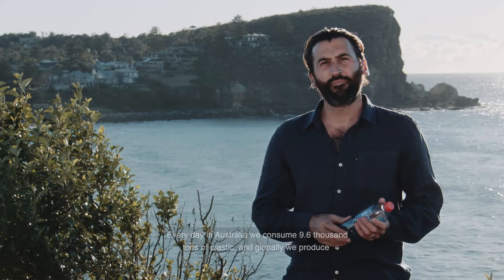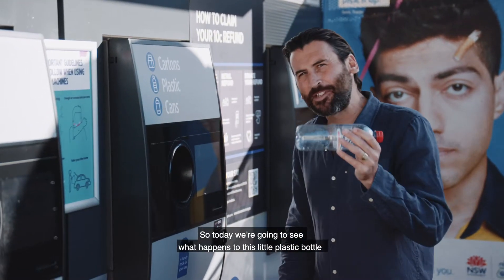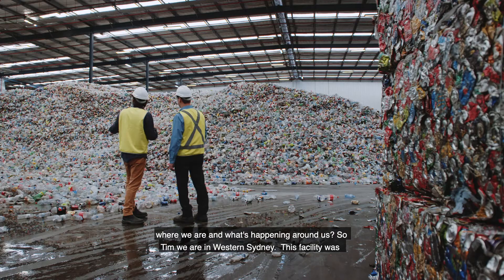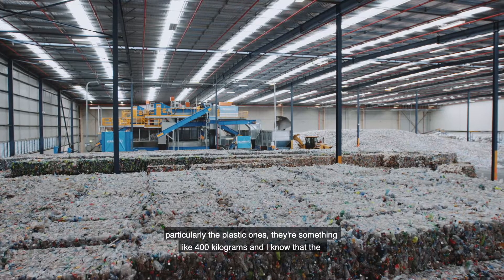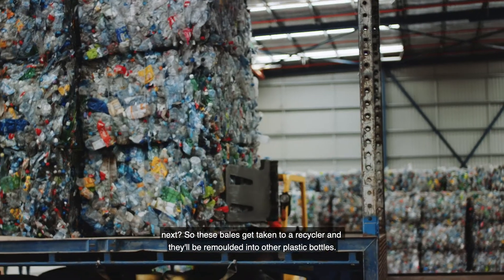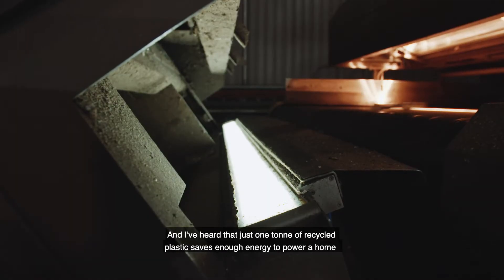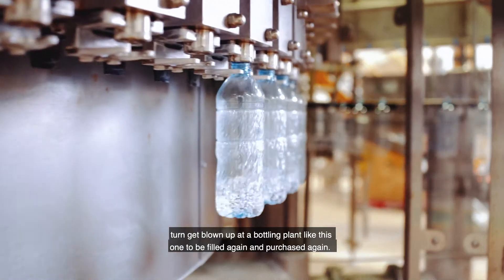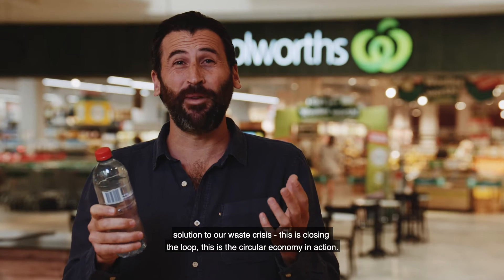Journey of a Bottle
Since launching in December 2017, over 4.5 billion containers have successfully been recycled instead of ending up in landfill or littered in our streets and oceans. In fact, According to Return and Earn, New South Wales has now achieved an annual average reduction in drink container litter of over 40%.

The one question Aussies still ask is: “Are these plastic bottles actually being recycled?”

Join Tim Silverwood as he explores the Journey of a plastic bottle.